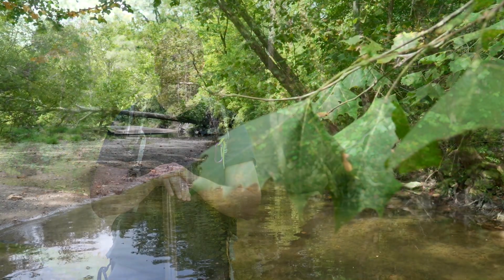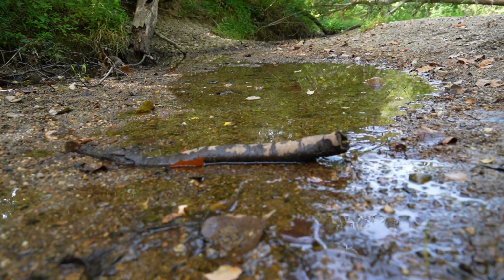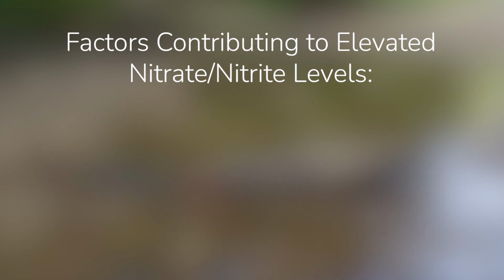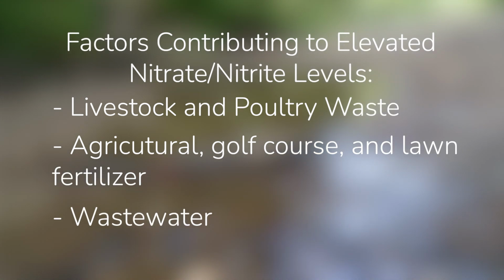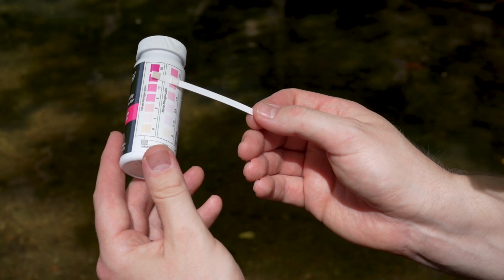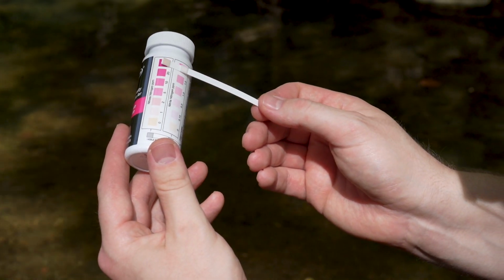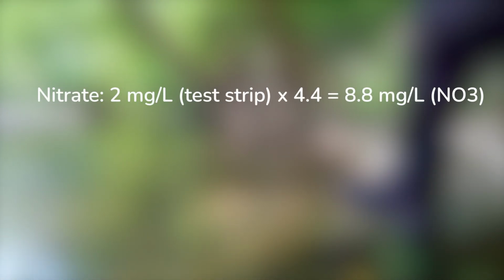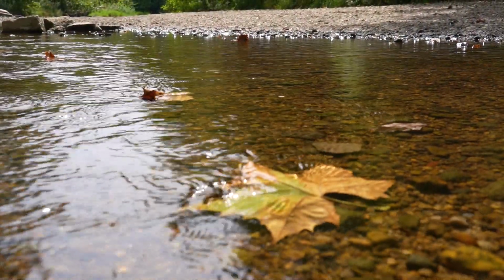Hoosier Riverwatch: Measuring Nitrate and Nitrite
This video is part of an instructional video series showing people how to use the tools to measure data for the Hoosier Riverwatch Program.